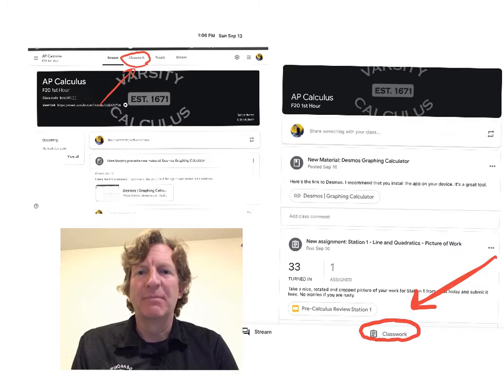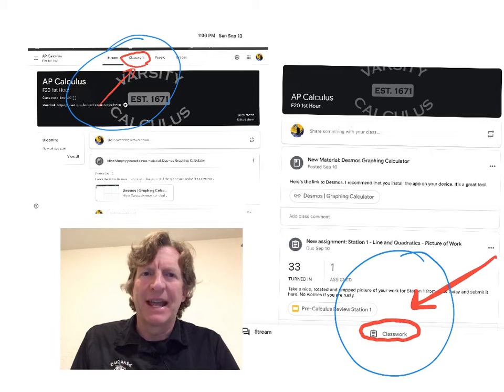Mr Murphy Fall 2020 Introduction